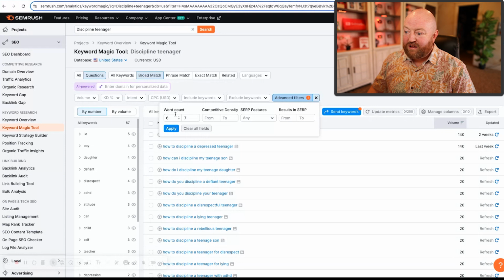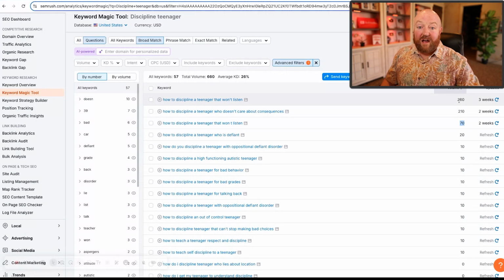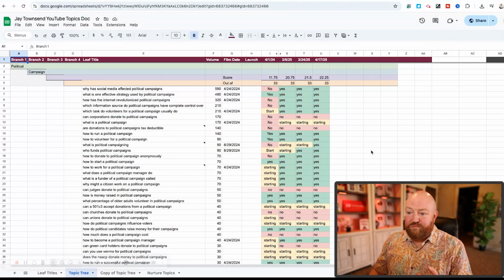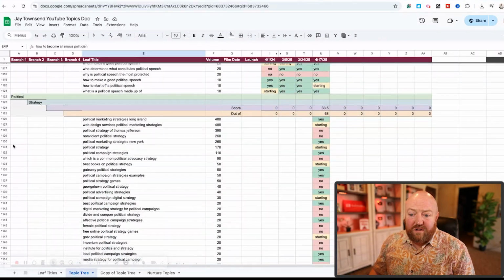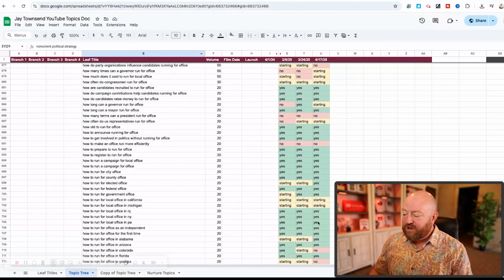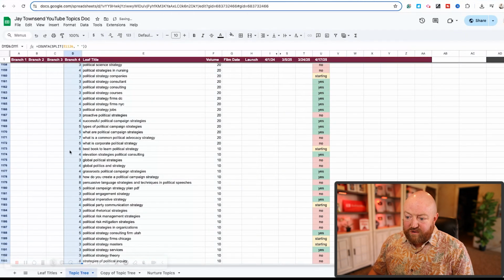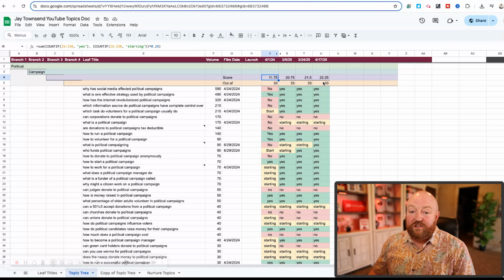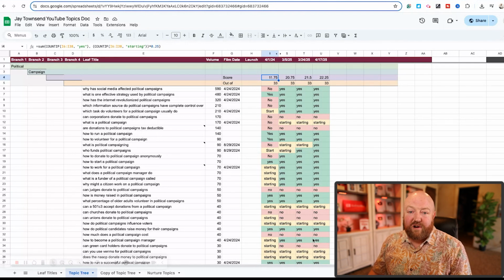How To Use YouTube Keyword Tool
Which YouTube Keyword Tool is best? And which Tools are Fake? Most tools won't help you rank your videos on the top of YouTube. Your YouTube Tool needs five features to be effective. NEXT VIDEO

You're Welcome!
Nate Woodbury

00:00 Intro
01:16 Five Tool Requirements
02:01 Questions Filter
02:23 Word Count Filter
03:39 Search Volume
04:49 Convenient
05:26 Best Keyword Tool
07:13 Low Search Volume
07:44 YouTube Domination
08:40 Track Your Ranking
11:05 Generate Leads

- NATE’S BOOK -
A Hero’s Guide to Influence on YouTube.

- NATE’S CALENDAR -
Schedule a 1-on-1 Conversation with Nate